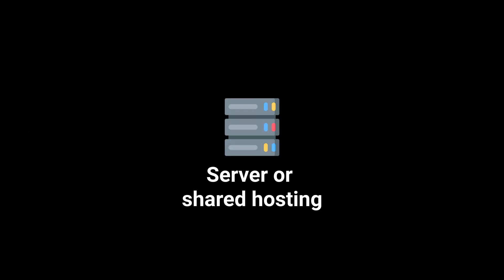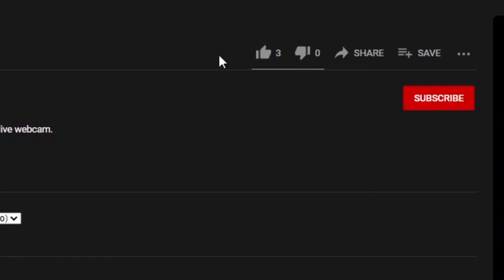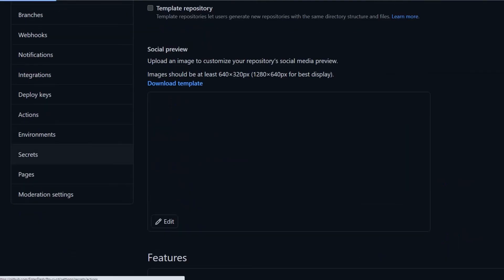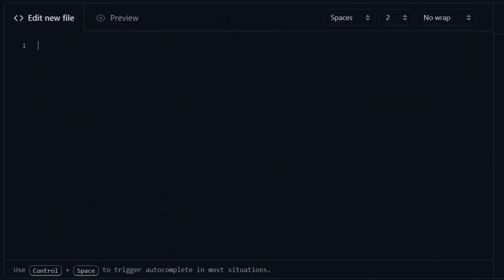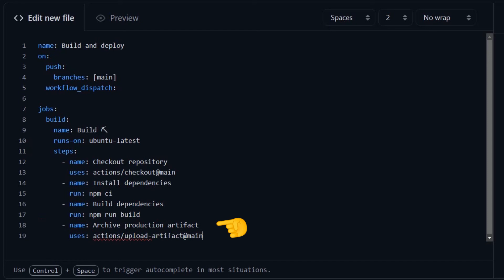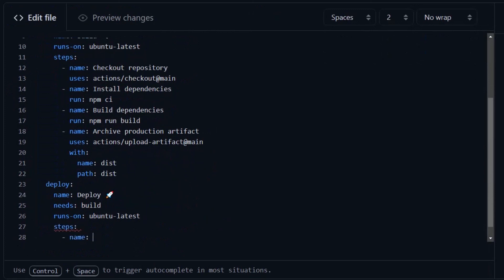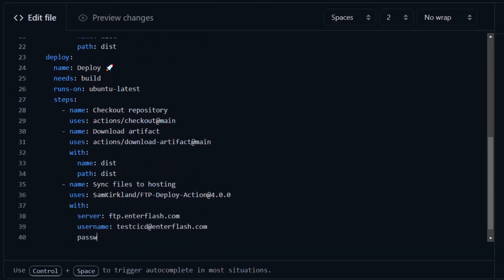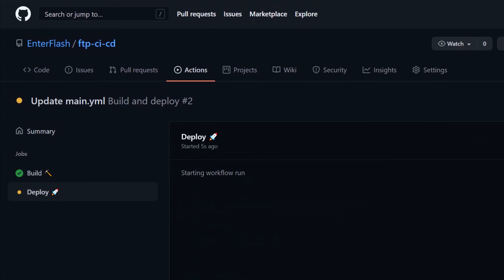Automatically upload changes to your FTP server from GitHub Actions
If you're using a shared hosting for your project or you deploy method is through FTP, you can also automate your code deploys!
I'm using a Vue.js project but this can be easily applied to any other static website, for example, on React JS or even plain Javascript, HTML and CSS.